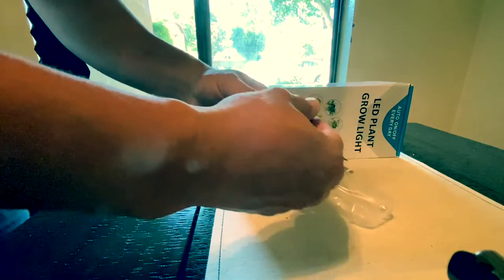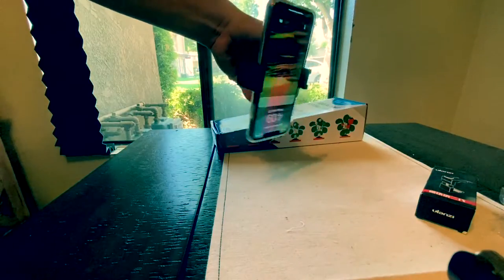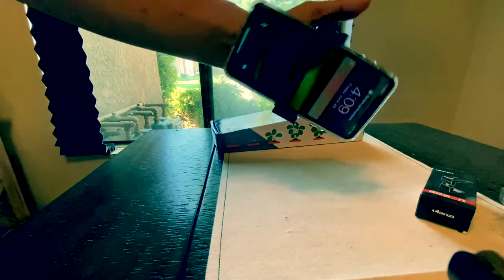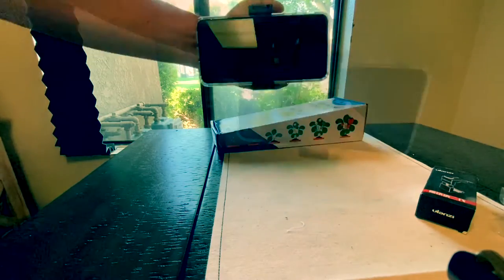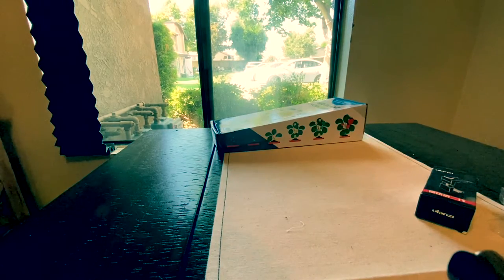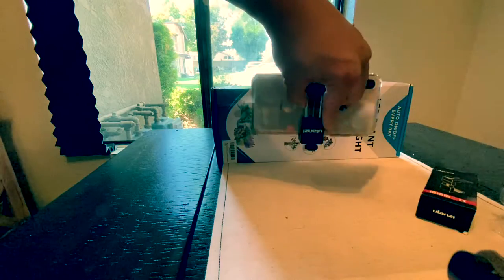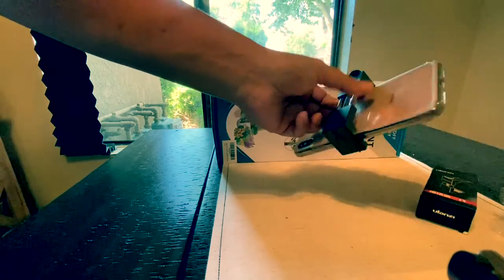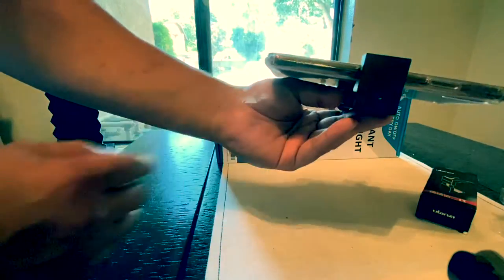ULANZI Phone Tripod Mount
With Hot Shoe Mount Smartphone Video RIg Tripod Mount adapter